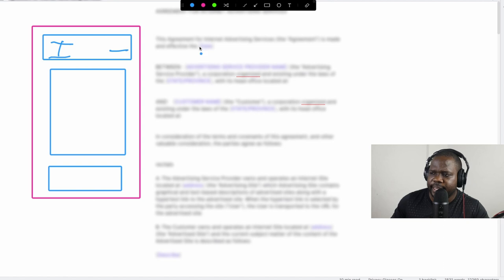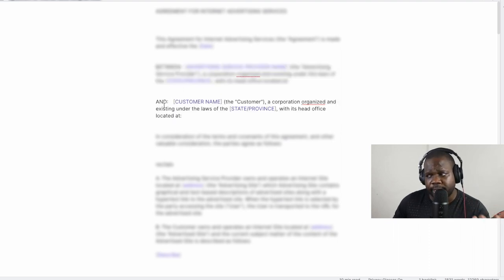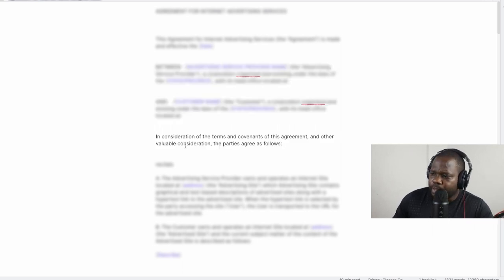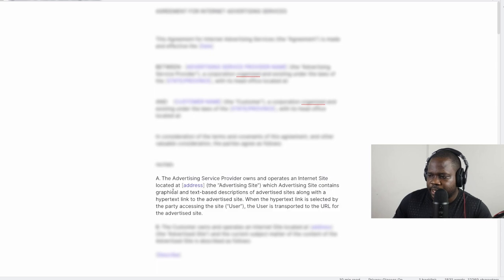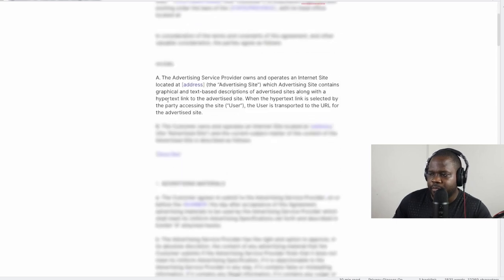Agreement for Internet Advertising Services [ Part 2 ]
In today's video, we're discussing the Agreement for Internet Advertising Services. This video will be very helpful for entrepreneurs, business owners, and people who want to learn about Agreement for Internet Advertising Services.

Get Your Agreement for Internet Advertising Services on the following